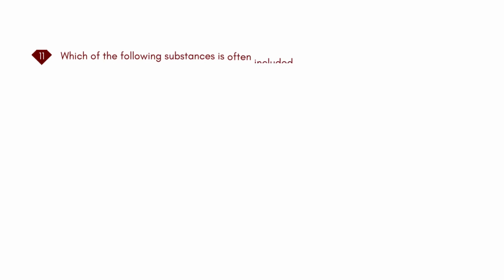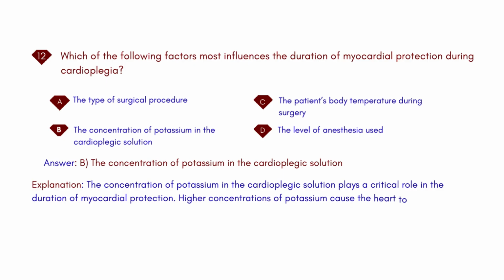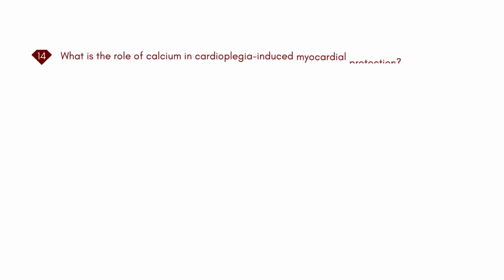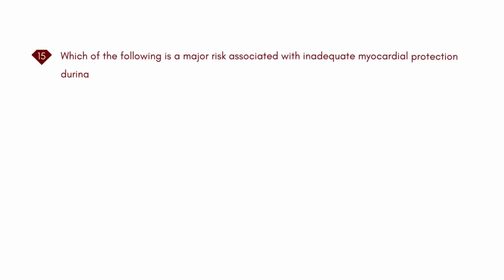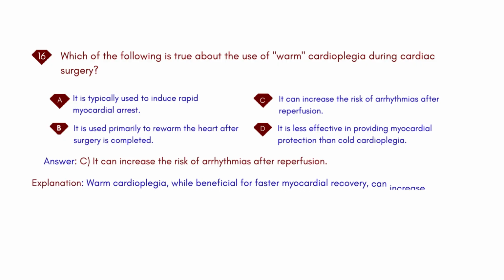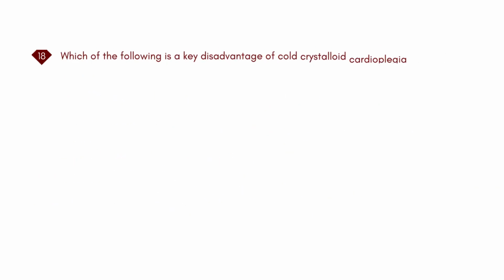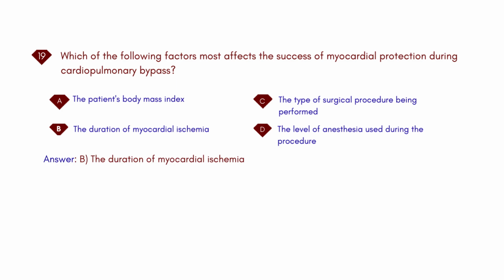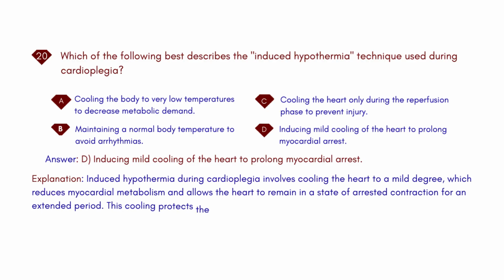Cardioplegia Delivery Systems Myocardial Protection MCQs Part 2